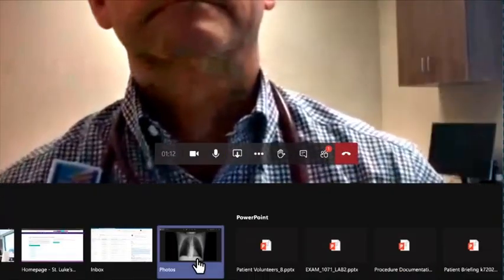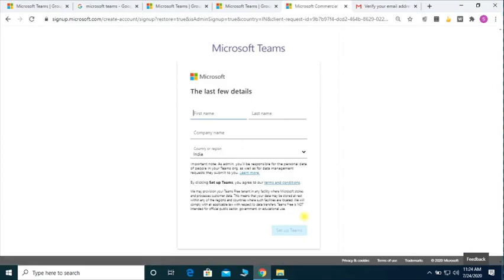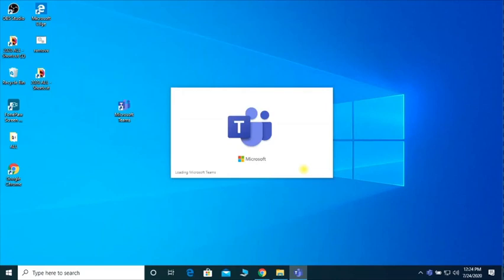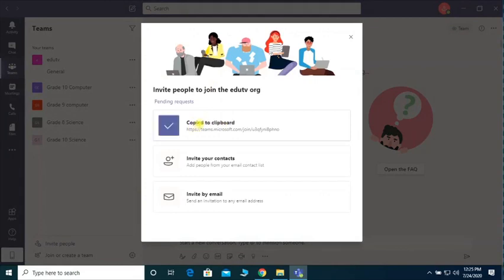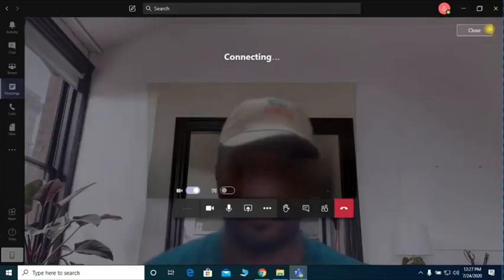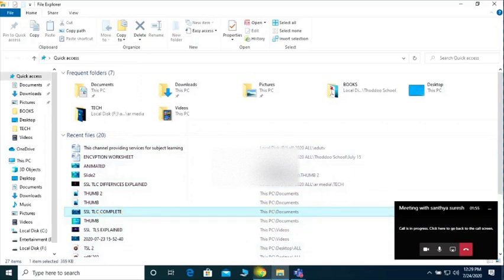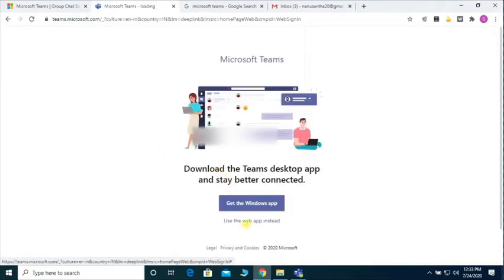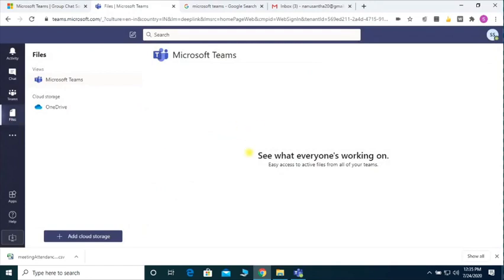Microsoft Teams Tutorial- How to use Teams 2020 Video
Microsoft Teams is used for meeting, char, online collaborative works etc, We can use desktop app, mobile app, and web application itself to use this platform,.

Link""